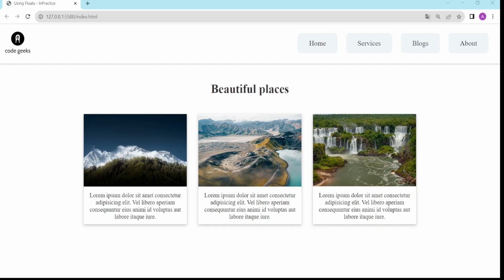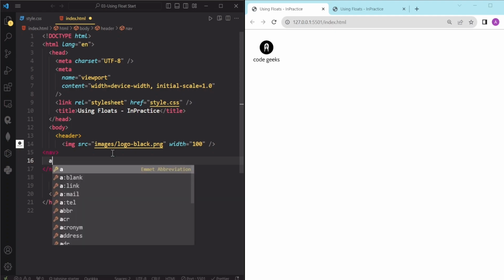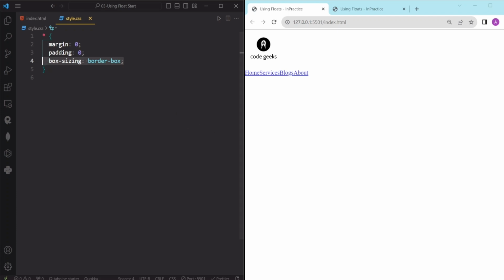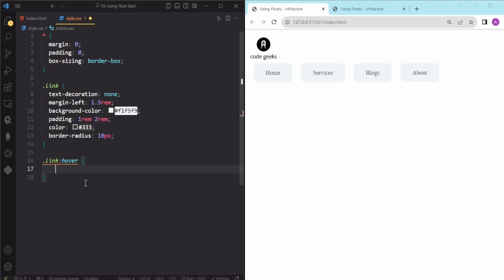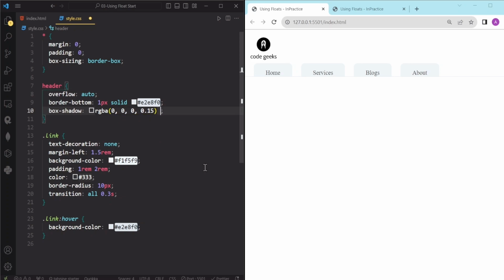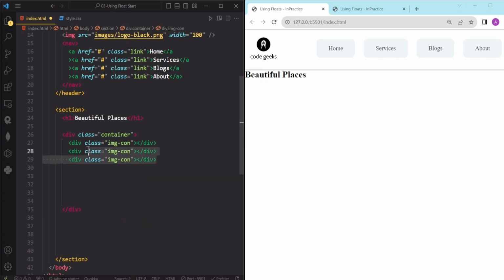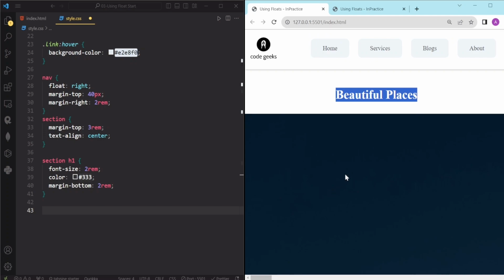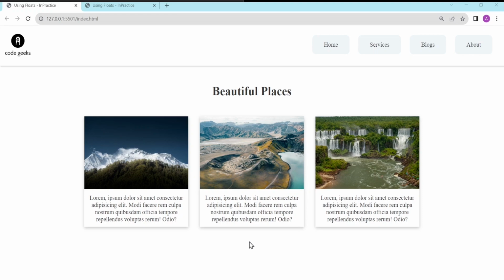Building a layout Using Float | Full Stack Web Development | Web Development Tutorial #37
In this video, we're unraveling the secrets of creating layouts using the "float" property in CSS.

📐 Building layouts with "float" was once a cornerstone of web design. While modern tools like Flexbox and CSS Grid have taken center stage, understanding the float property remains essential for any web developer.

💡 Join us as we explore the ins and outs of using floats for layout design. From crafting multi-column setups to handling responsive designs, we'll cover it all. Plus, we'll tackle common challenges and introduce the "clearfix hack."

🚀 By the end of this tutorial, you'll have a solid grasp of how to structure web page elements using "float," adding a valuable skill to your web development toolkit.